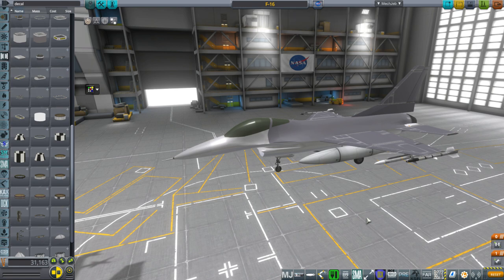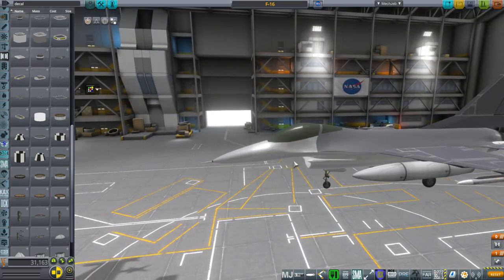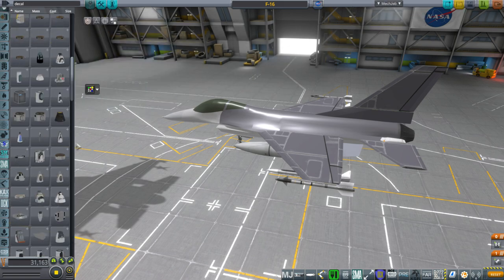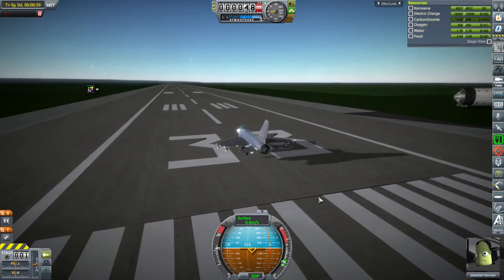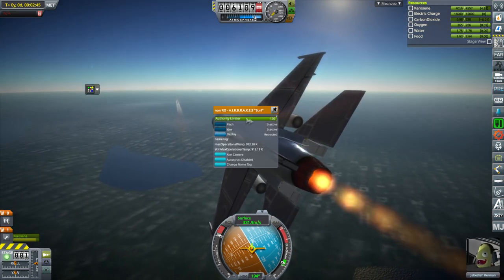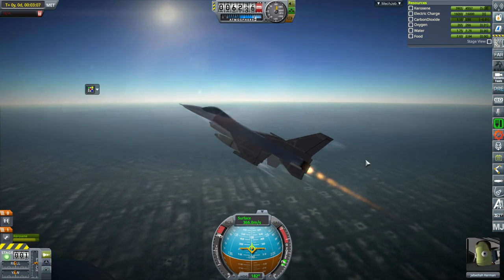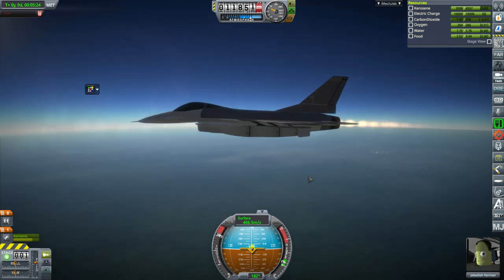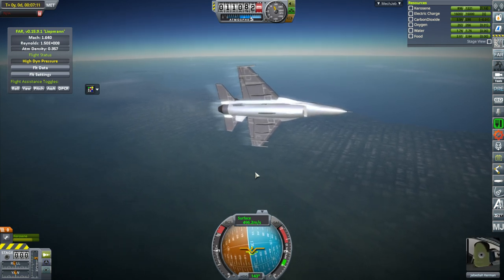KSP - Realism Overhaul Sandbox - F-16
I make a simple F-16 body and finish the plane off with B9 Procedural Wings, an AJE engine, and other bits.